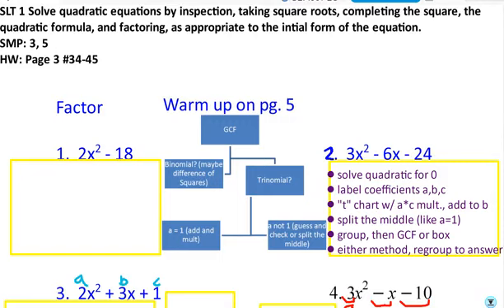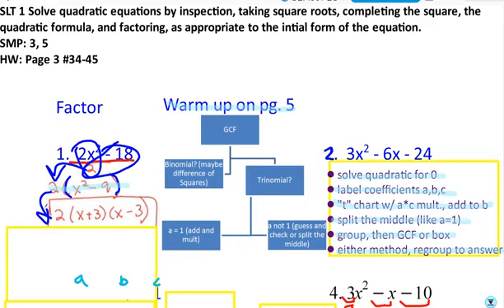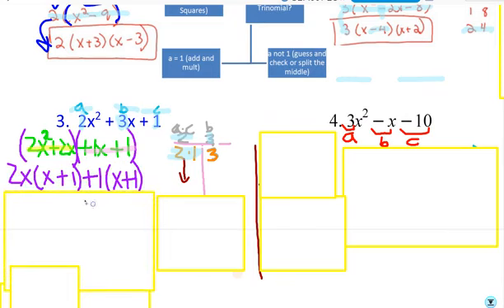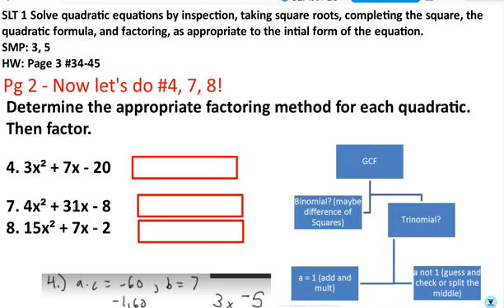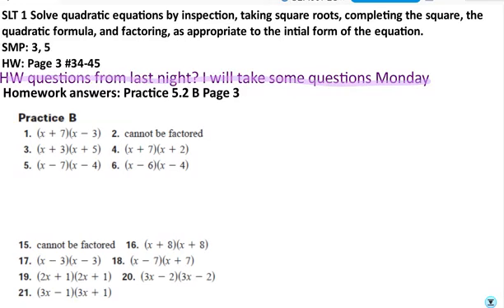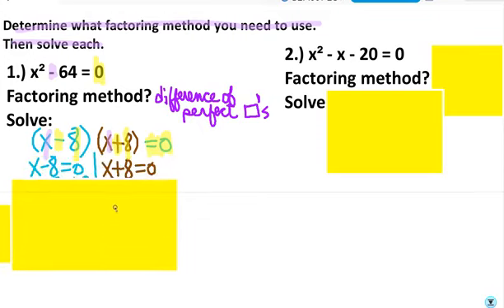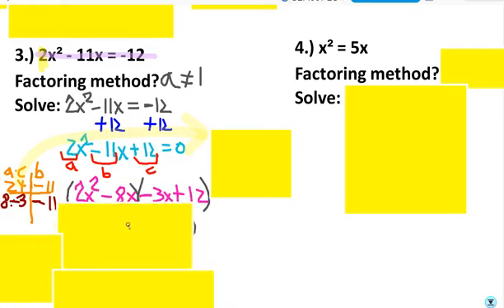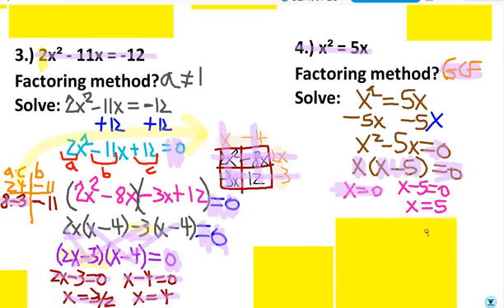U2T1 Quadratic Factoring "a" not = 1 and Solving